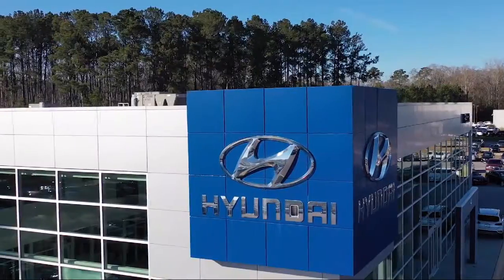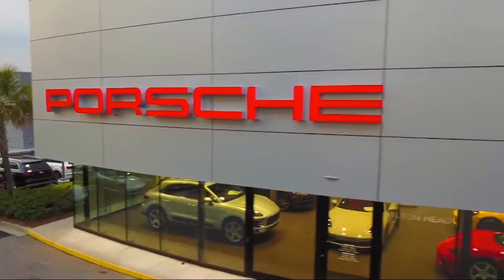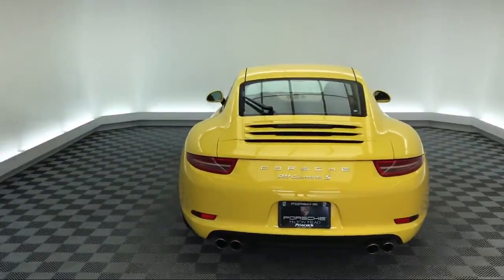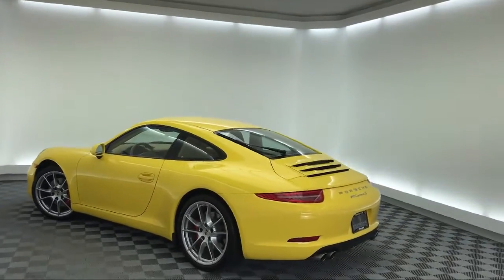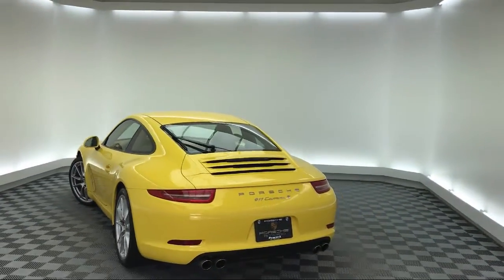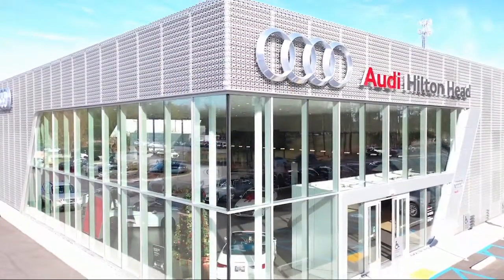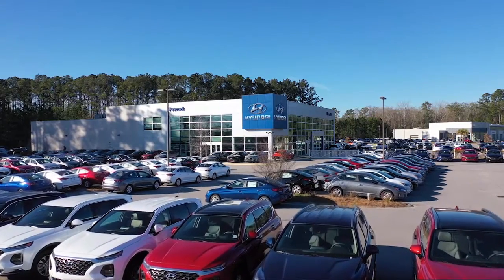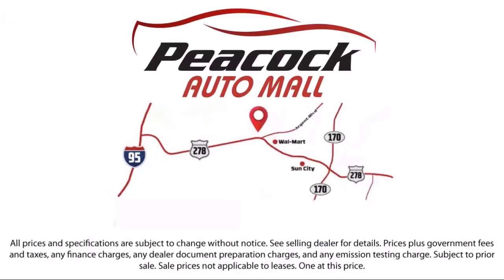2013 Porsche 911 Coupe Carrera S Savannah Hilton Head Beaufort Bluffton Pooler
2013 Porsche 911 Coupe Carrera S Stock Number: PT120636 Vin:WP0AB2A95DS120636.